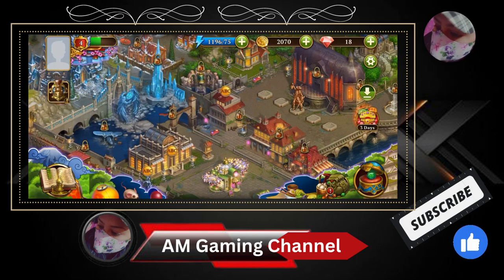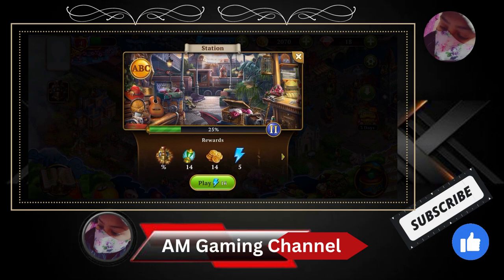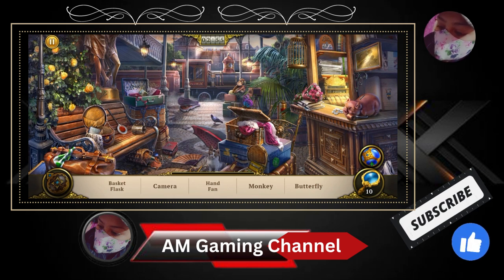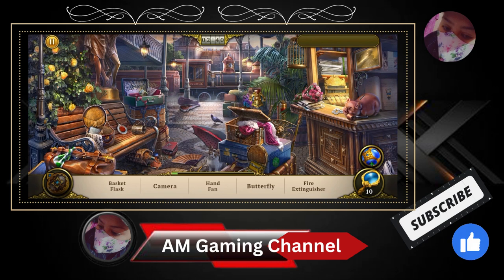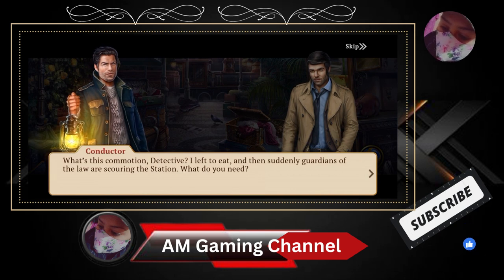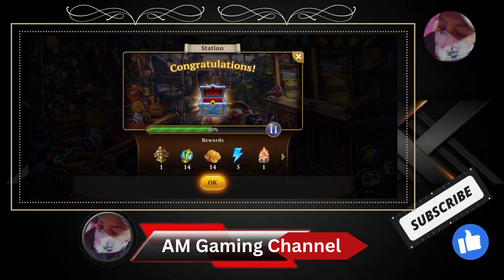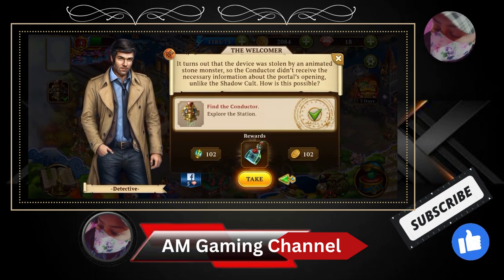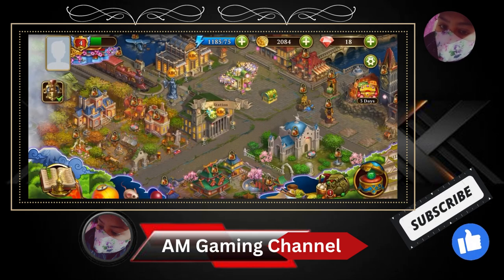Let's Find Out Hidden Objects | AM Gaming Channel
Play engaging hidden object games. Use the given names and object descriptions to search through various items on the screen. The gaming screen has the things someplace. Try out your focus and concentration abilities by playing hidden object games. They are entertaining, incredibly informative, and suitable for players of all ages.

This video includes 14 Hidden Object challenges